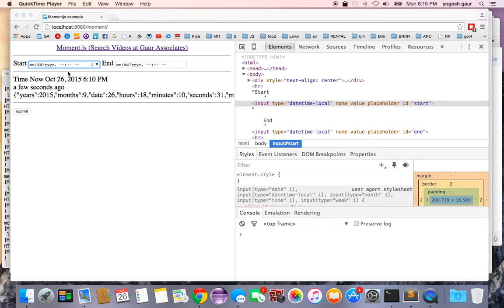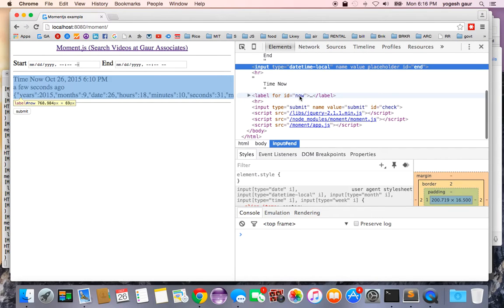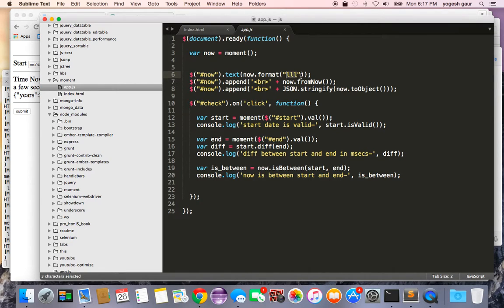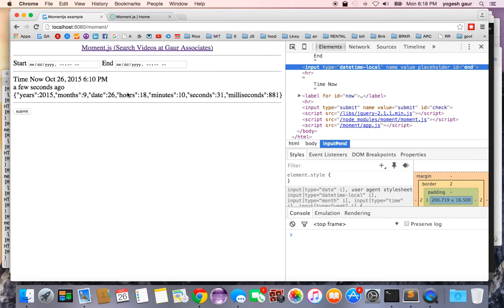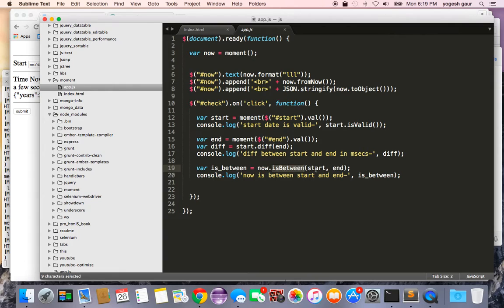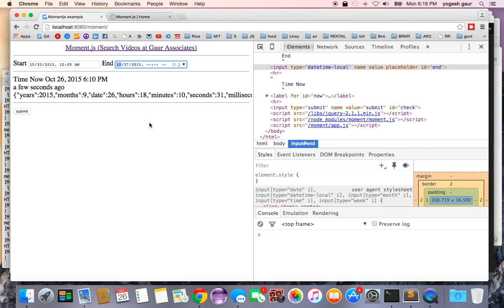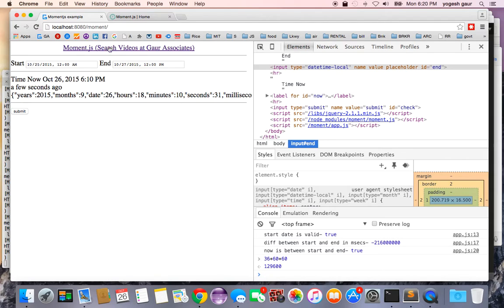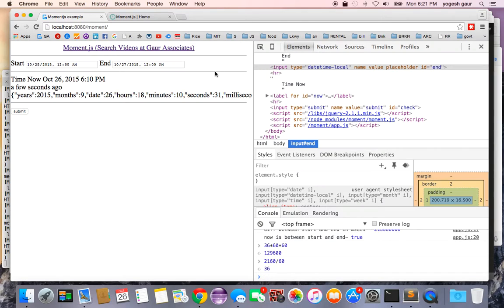JavaScript date manipulation using moment.js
Learn to manipulate dates in JavaScript using moment.js